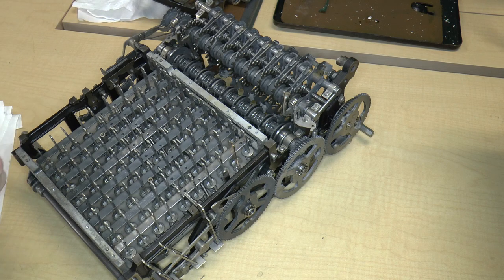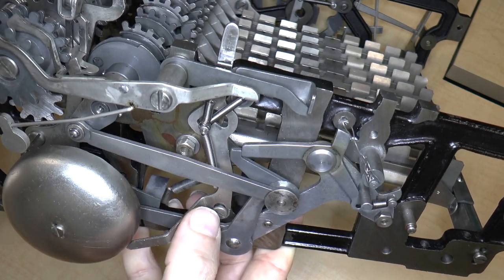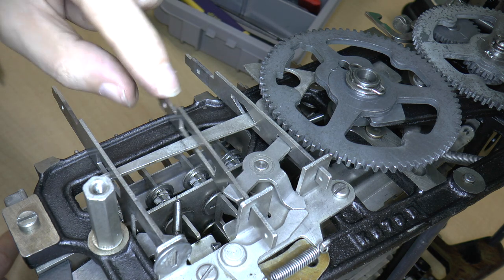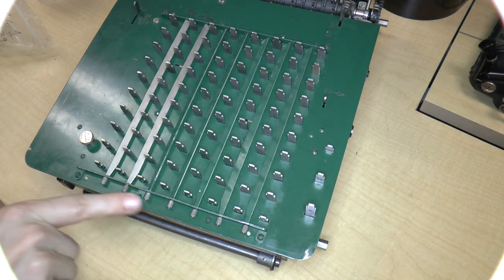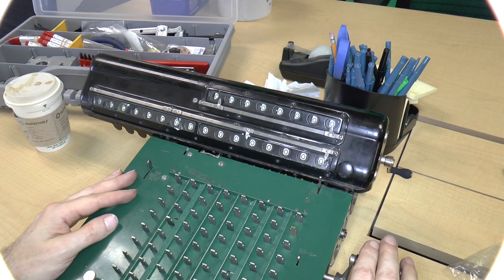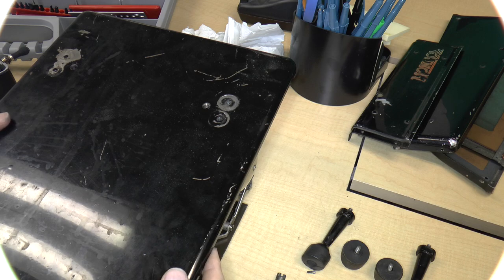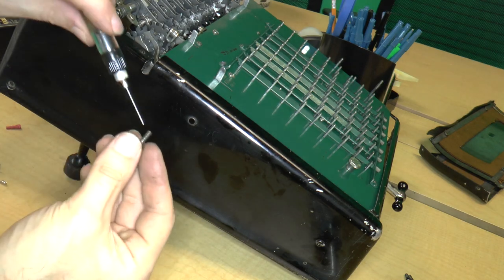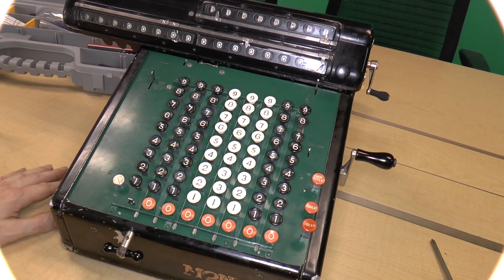Disassembling a 1920s Monroe model K mechanical calculator, part 25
Finishing it up and testing it!

This is the 25th and last part in a series where I completely take apart -- or as much as I can, anyway -- a 1920s Monroe mechanical calculator. You can get these from eBay very easily, but most don't work well or at all. The idea is to take it apart to see how it works, then fix the broken parts and restore it to full working condition.